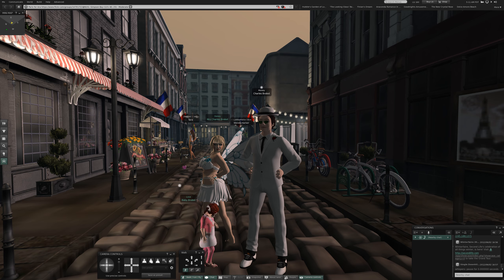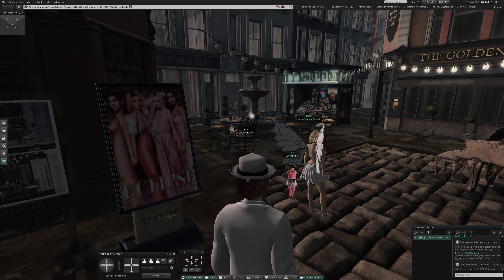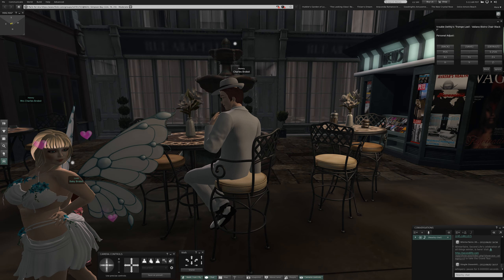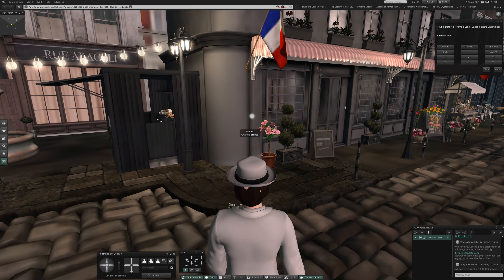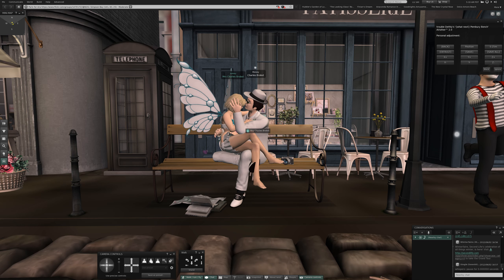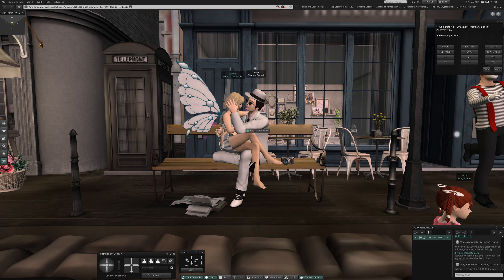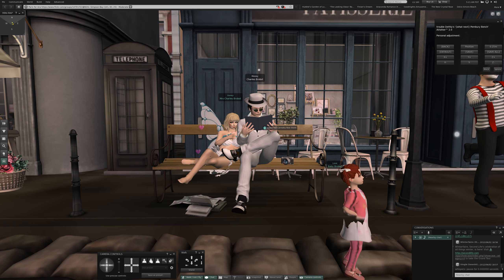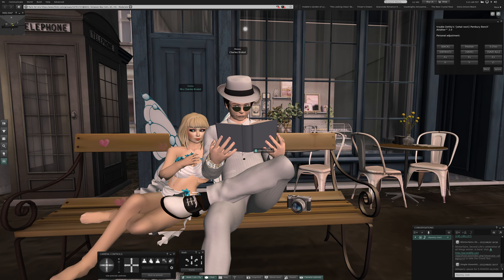Paris for Ara at Simpson Bay in Second Life